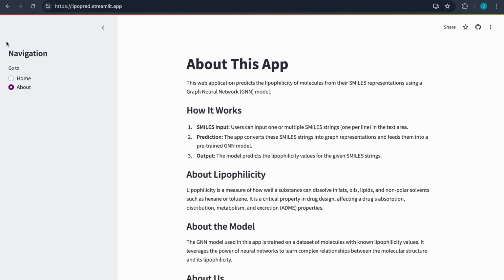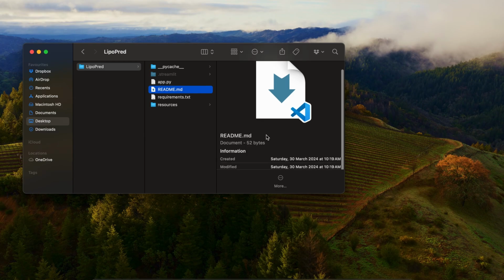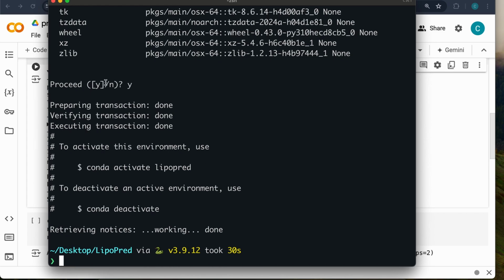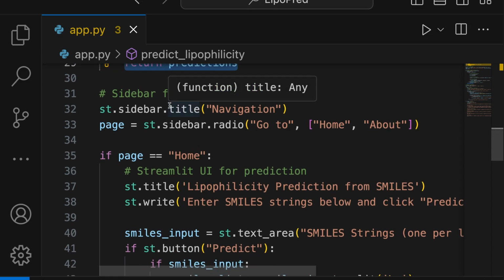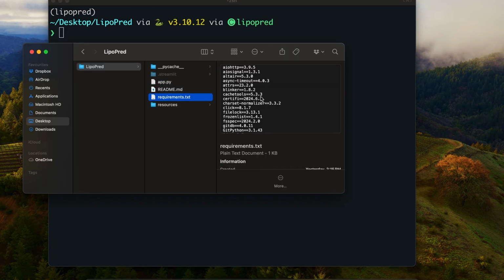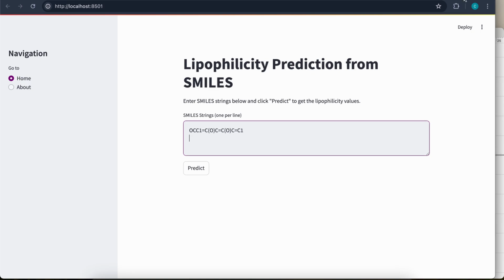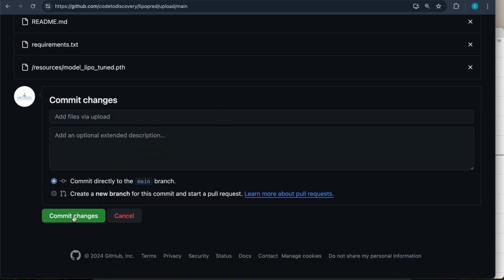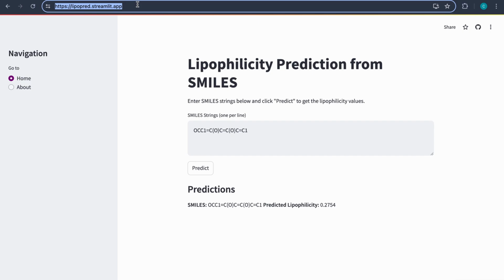Launch a Webapp for Graph Neural Network Model using Streamlit - Part 10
I this video, I have showcased how you can deploy a webapp on a streamlit app for a graph neural network model for free.